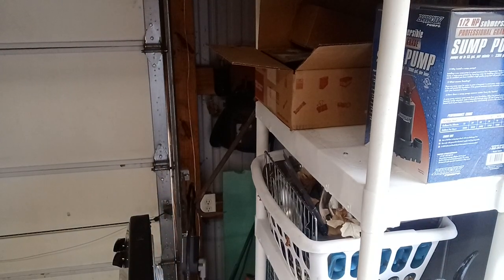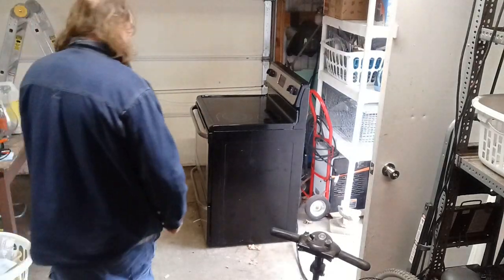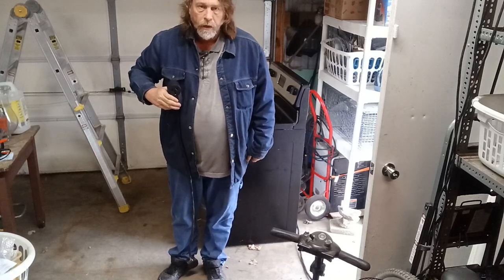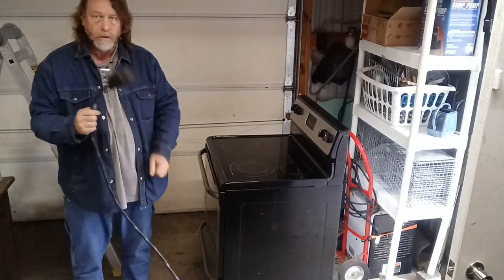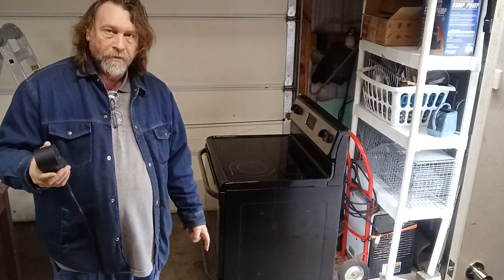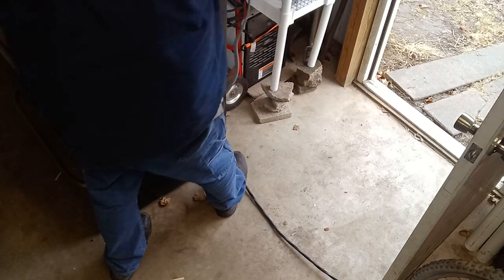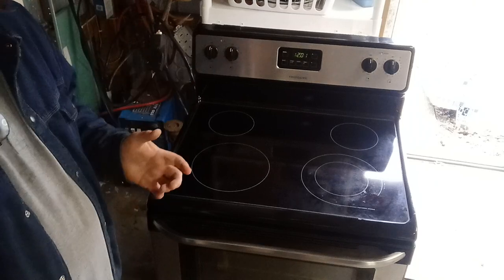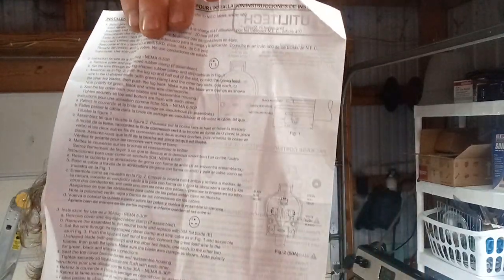electric stove extension cord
made an extension cord for my electric stove